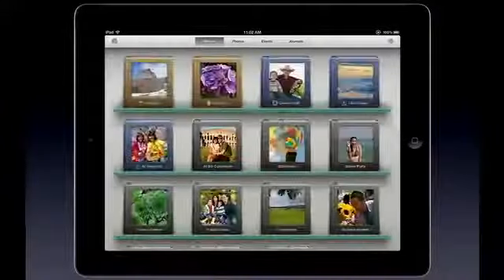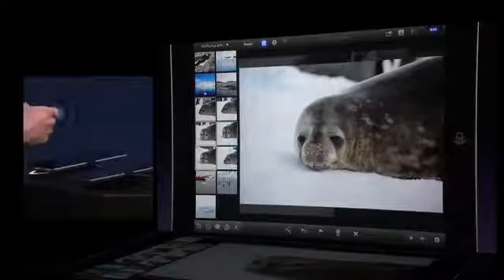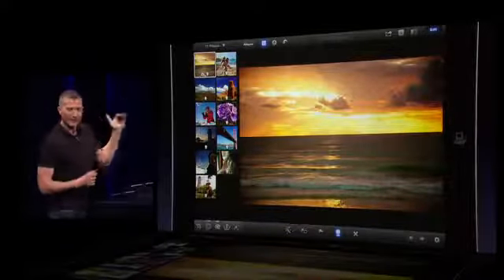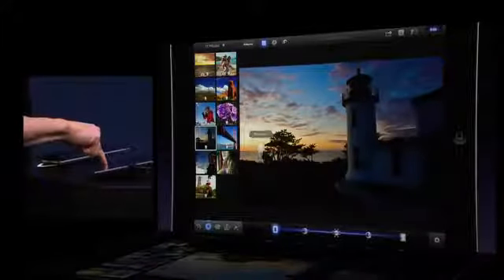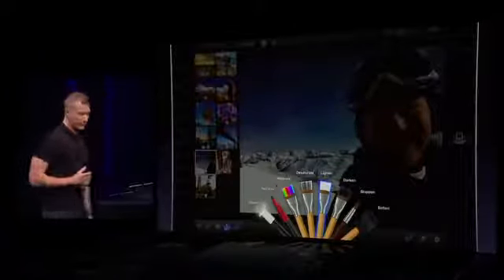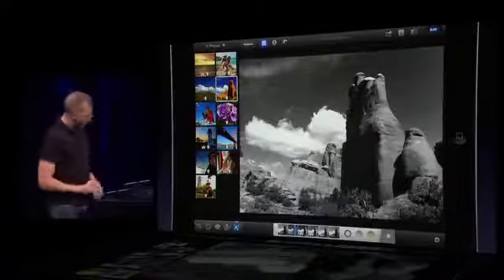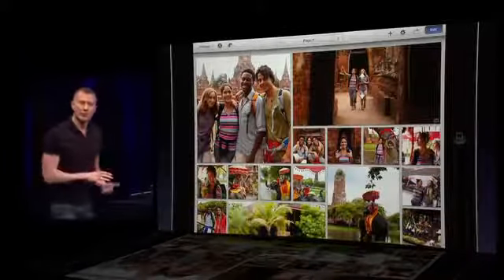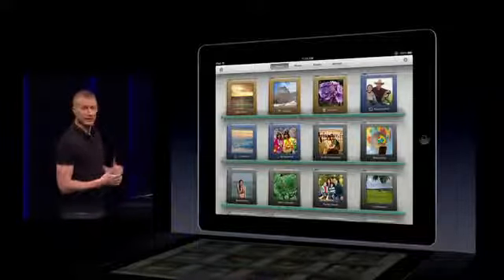Apple introduces iPhoto for iOS